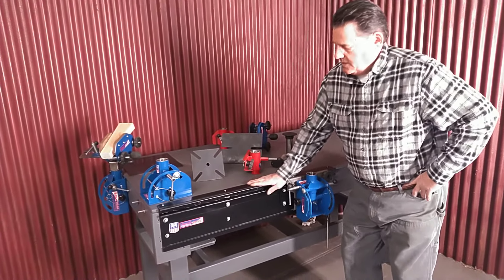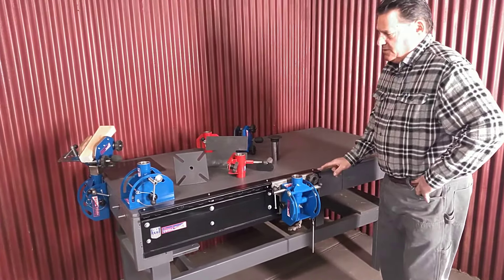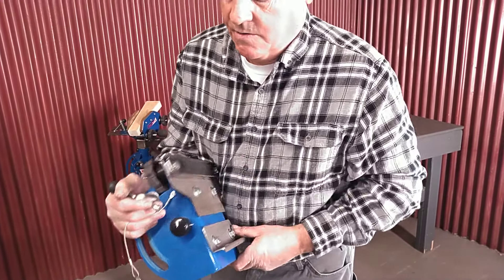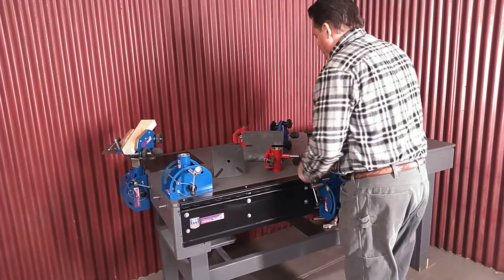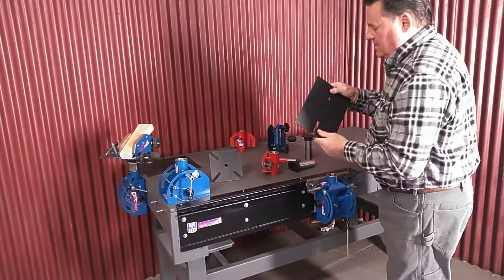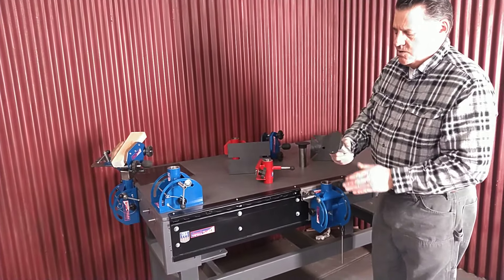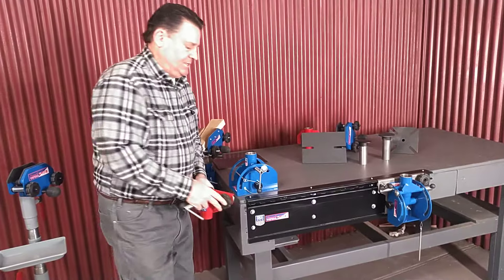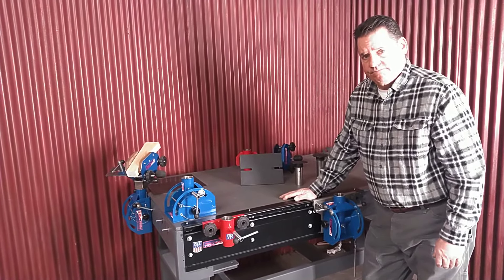Crossover Track System Best Work Bench Tool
The Ultimate Extra Hand!
A Super Positioning Track System
Mounts flush with the top of the bench. Made of 14"ga. steel. Main rail has eight 5/16" mounting holes. The track is 39" long. Sliding Mounting Plate. Tool mounting holes 4" on center. Fits the Crossover Vise ll. Additional lengths can be added. Powder Coated. Made in the USA